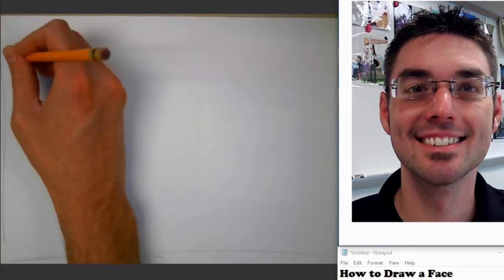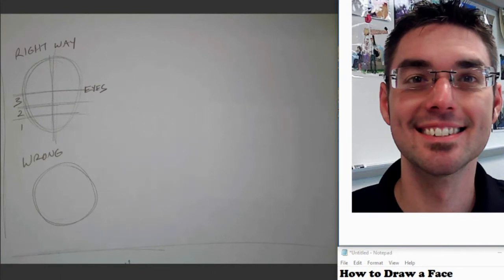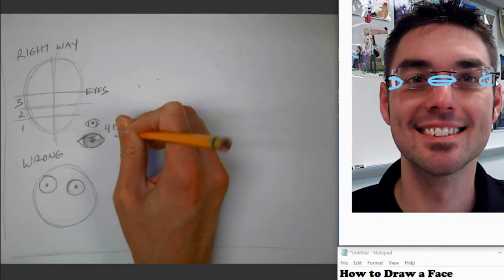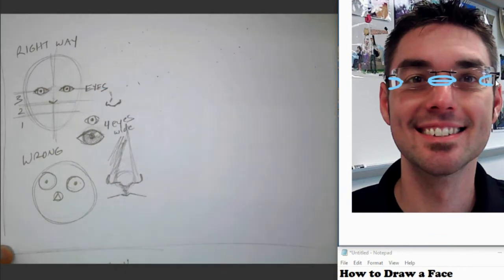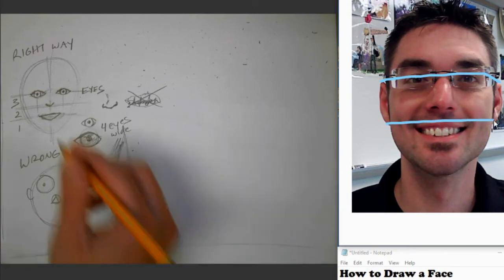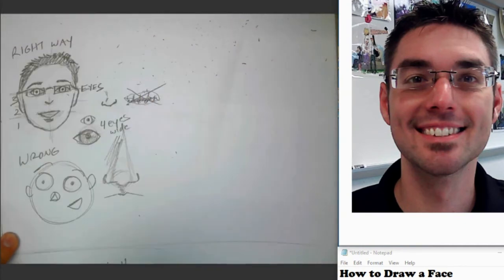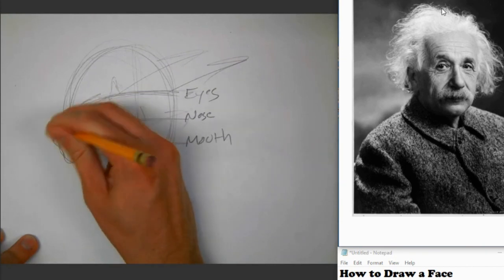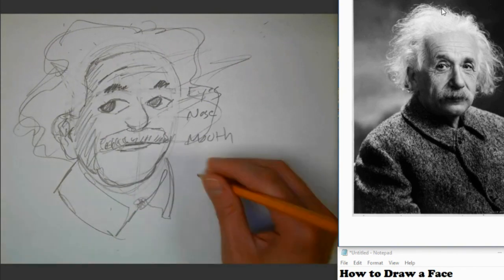How To Draw a Face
This video explains the right and wrong way to draw a face, and shows how to use a reference when drawing a portrait.  In this video I draw myself, Albert Einstein and Lebron James.